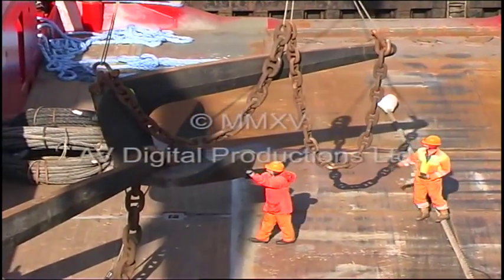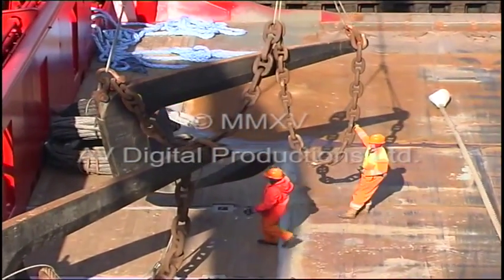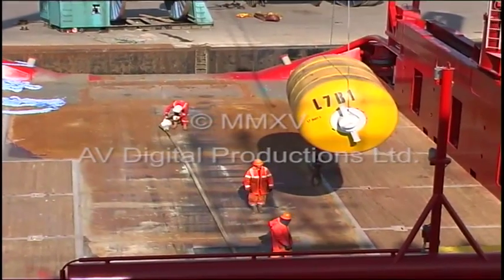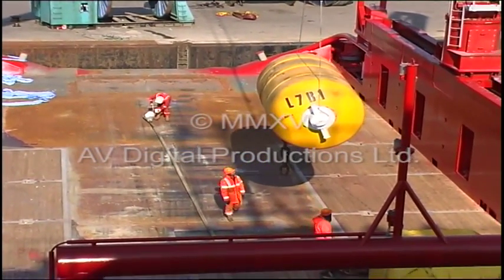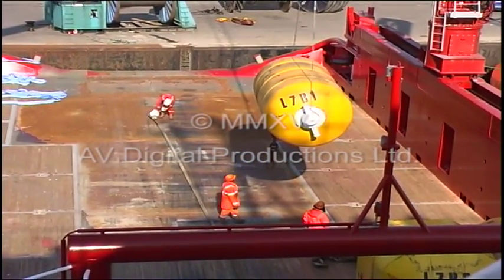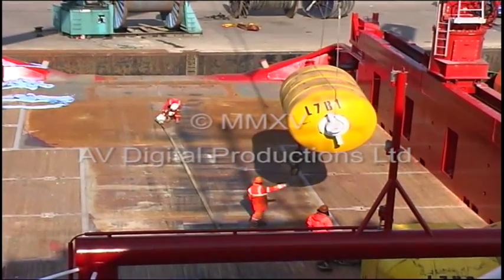Anchor Handling Operations Trailer for 30 minute DVD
'Anchor Handling Operations trailer of 30 minute DVD edited to show a complete anchor handling operation in the North Sea. A professional voice over explains each part of the operation complete with essential safety information.